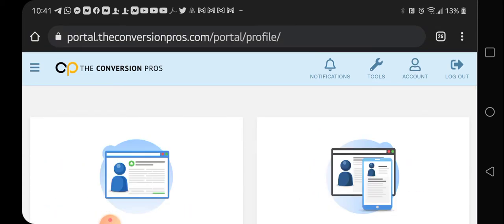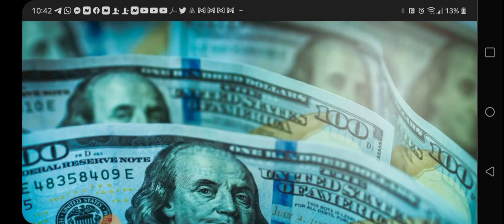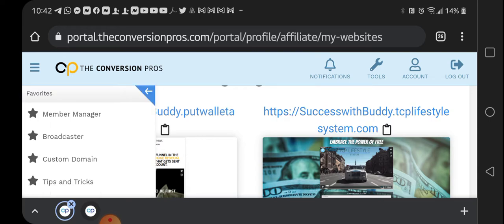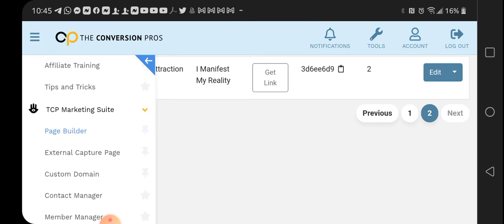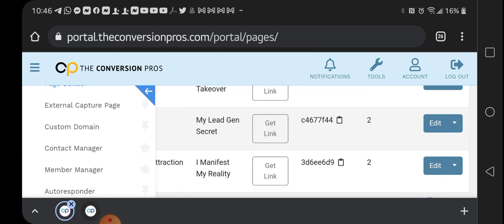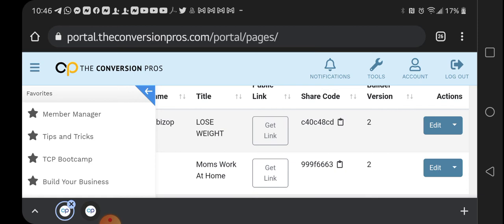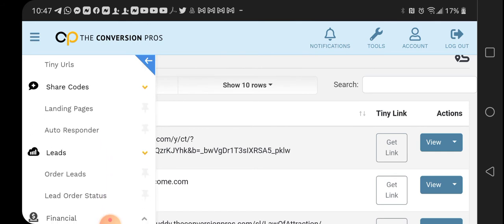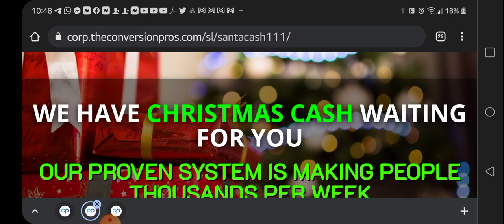The Conversion Pros How to Convert Free Trials to Upgraded Members | 14 Day Free Trial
Join The Conversion Pros Free